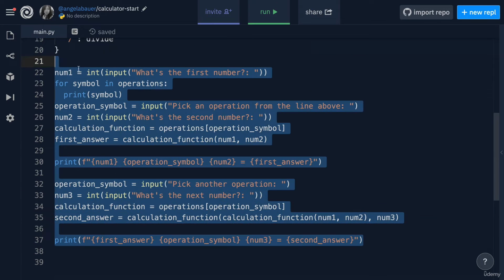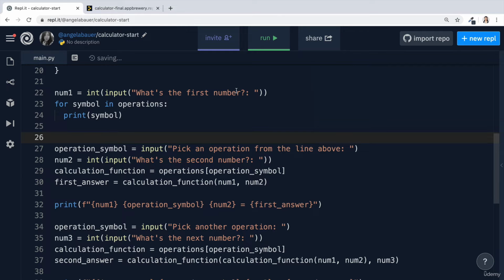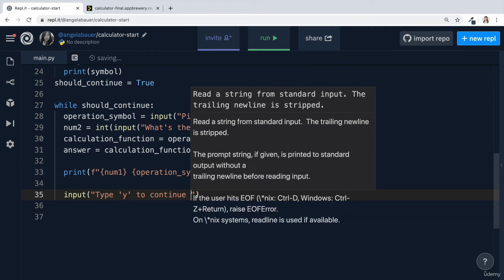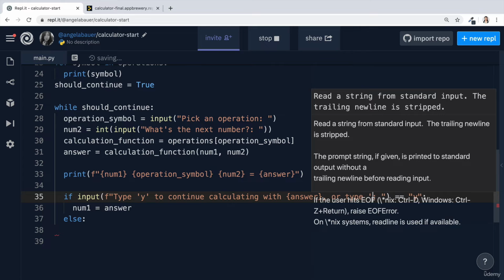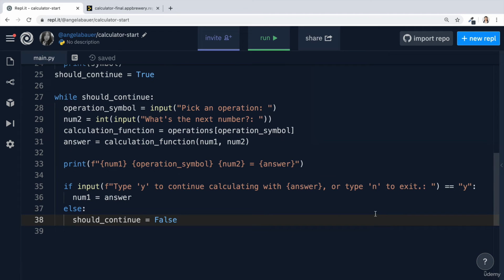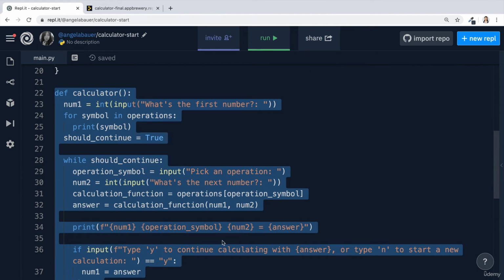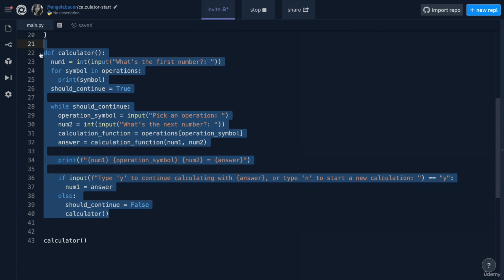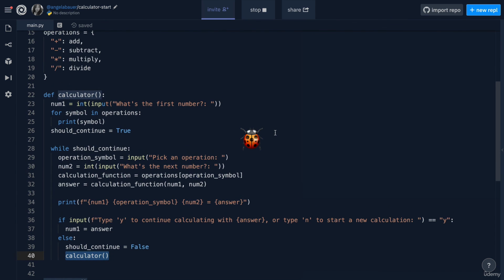104 While Loops, Flags and Recursion